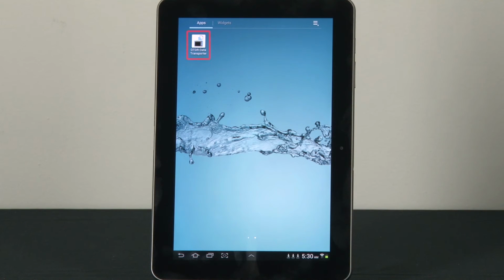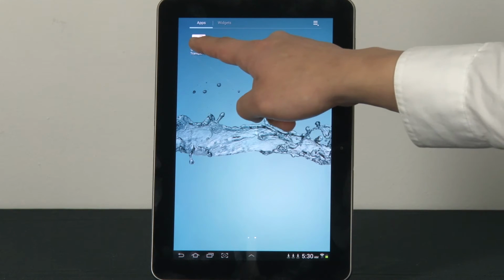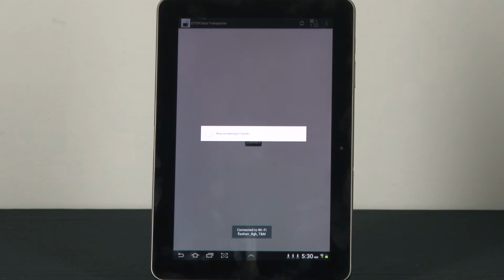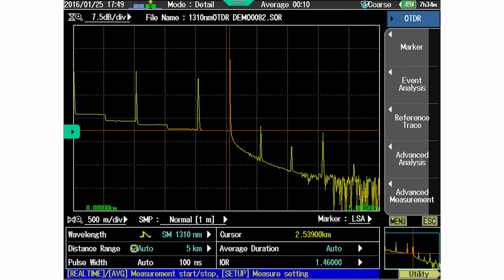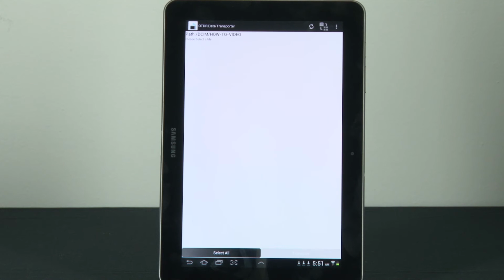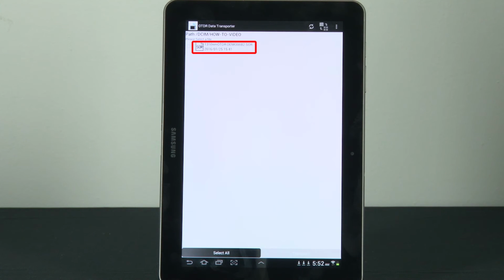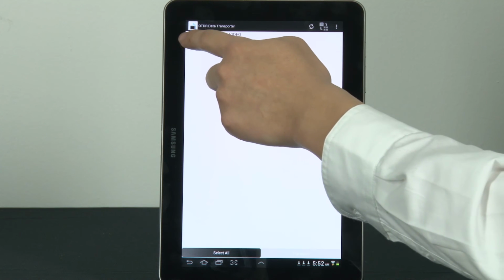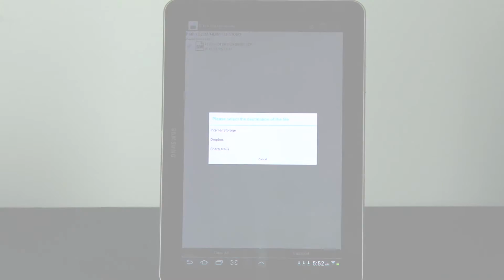How to upload OTDR files to your office PC or cloud from a remote location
In this video, Applications Engineer Sang Lee will be demonstrating how to save and transport data from an OTDR, Optical Time Domain Reflectometer for short, in the field to the cloud via a mobile device.